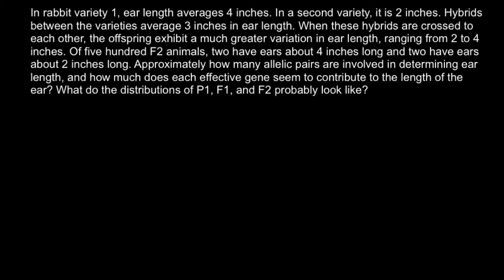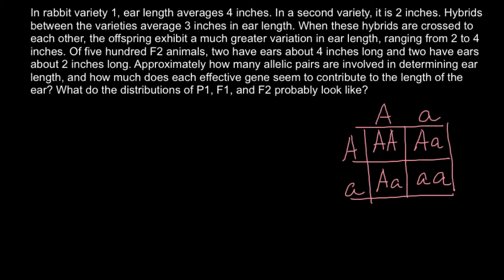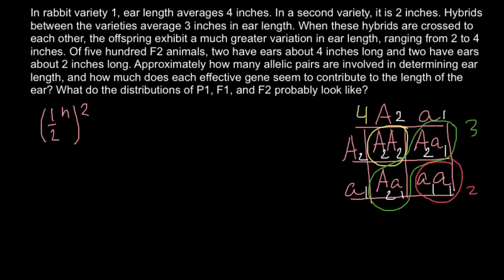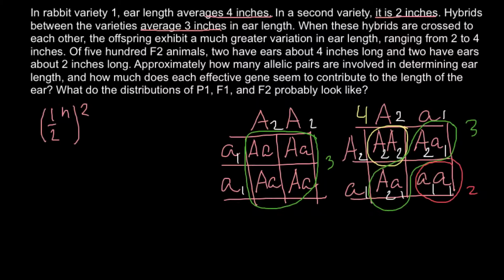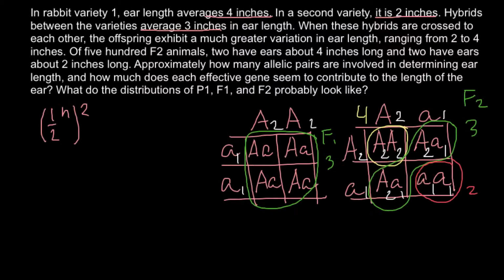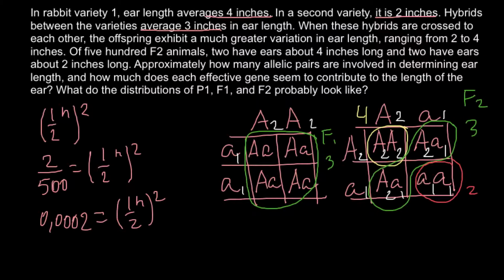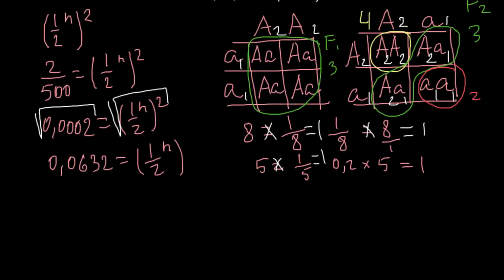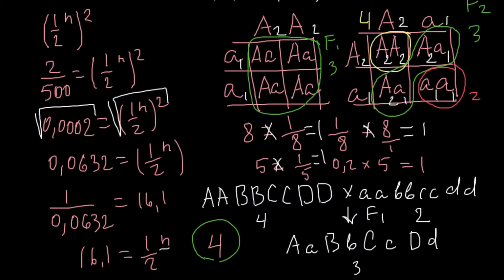How to find a number of genes controling the trait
Polygenic inheritance refers to the kind of inheritance in which the trait is produced from the cumulative effects of many genes in contrast to monogenic inheritance in which the trait results from the expression of one gene (or one gene pair). In monogenic inheritance, the expression may be predicted according to a phenotypic ratio that follows Mendelian inheritance. Polygenic inheritance is a non-Mendelian form since it is controlled by multiple genes at different loci on different chromosomes expressed together in the same trait. For example, if one pair of genes controls color, and red is dominant to white, then when you cross two heterozygotes (Aa), red and white progeny will appear in the ratio of 3:1. However, if two pairs of genes control color and the dominant allele at both loci must be expressed to get red flowers, then crossing two heterozygotes (Aa Bb) will give you red and white flowers in a ratio of 9:7. This is a modification of the typical dihybrid Mendelian ratio of 9:3:3:1, in which three of the progeny groups all have the same phenotype.

Polygenic Inheritance Definition
What is polygenic inheritance? Polygenic inheritance, in simple terms, implies a character or phenotypic trait, which is regulated by more than one gene. In biology, it refers to the quantitative inheritance wherein two or more independent genes additively affect a single phenotypic trait. In a way, polygenic inheritance is a multiple factor inheritance or multiple gene inheritance, or multifactorial inheritance. Thus, polygenic inheritance is the phenotypic trait that is not a single gene trait but a cumulative expression of multiple genes.

It is important to note that polygenic inheritance is different from Mendelian Inheritance in terms of pattern and expression. In Mendelian Inheritance, each phenotypic trait is monogenic, meaning the expression of this trait is either expressed or masked based on it being ‘a dominant’ or ‘a recessive’ gene. In polygenic inheritance, the expression of the phenotypic trait does not display complete dominance wherein the phenotypic expression of a trait in an offspring is a mixture or additive of traits displayed in parents. In polygenic inheritance, there is an additive of the traits present in the parents. This type of inheritance pattern is known as the polygenic inheritance pattern.

Biology definition: Polygenic inheritance is a non-Mendelian pattern of inheritance in which a particular trait is produced by the interaction of genes at many loci (i.e. polygenes). Etymology: “poly”, meaning “many”. Compare: monogenic inheritance. Related term: polygene.
What are polygenic inheritance examples? Human phenotypes or human physical traits such as hair color, height, skin color, blood pressure, intelligence, autism, and longevity are some of the examples of polygenic inheritance. Accordingly, traits, such as height or skin color, cannot be categorized as ‘tall’ or ‘short’ / ‘light’ or ‘dark’. These traits exhibit multiple and continuous variations of the phenotype.
Polygenic inheritance is controlled by two types of alleles or genes, namely:

Contributing alleles: Alleles that contribute to continuous variation are referred to as contributing alleles
Non-contributing alleles: Alleles that do not contribute to continuous variation are referred to as non-contributing alleles.
These alleles are sometimes referred to as effective and non-effective alleles, respectively.

Characteristics of Polygenic Inheritance
A gene that employs a minor effect on a phenotype along with other genes is referred to as polygenes.
The effect of an individual gene is too minor and often remains undetected
Numerous genes exert an equal effect.
Individually, each allele contributes to the result in a cumulative or additive manner
The expression of one gene is not masked by the presence of the other genes, i.e., epistasis is not involved.
The gene involved in polygenic inheritance is either contributing (active allele) or non-contributing (null allele); there are no genes as dominant or masked genes.
There is a continuous variation of the phenotype of a trait in a polygenic inheritance
The polygenic inheritance pattern is difficult to predict and it is highly complex.
The statistical analysis of polygenic inheritance patterns can help to provide an estimate of population parameters. Most of the polygenic inheritance follow the normal distribution curve, wherein the majority of the people fall in the middle range of the curve.
Polygenic inheritance is different from multiple alleles. In multiple alleles, on the same locus, three or more alleles are present an organism, e.g. human blood group system, i.e., the ABO system, is controlled by three alleles.